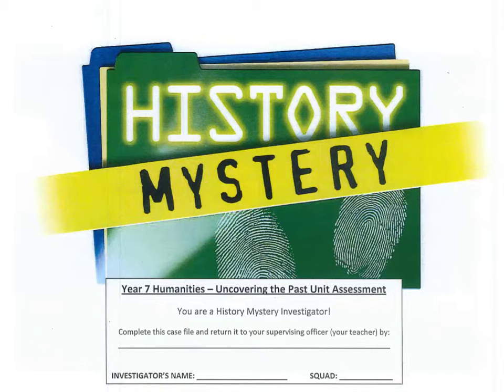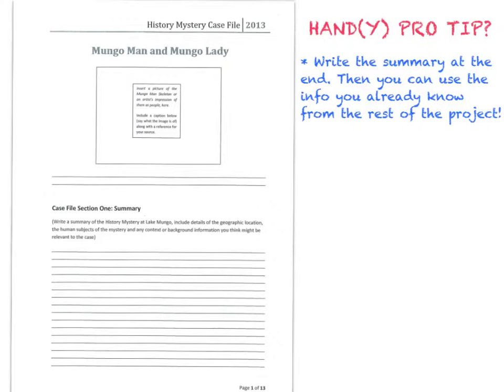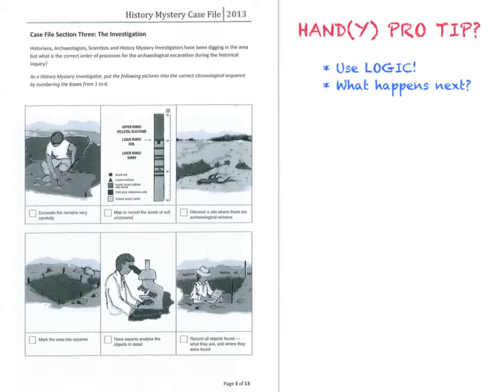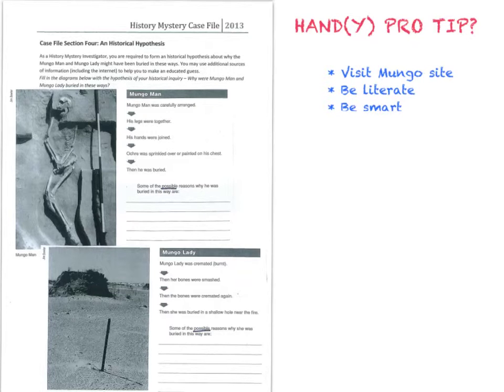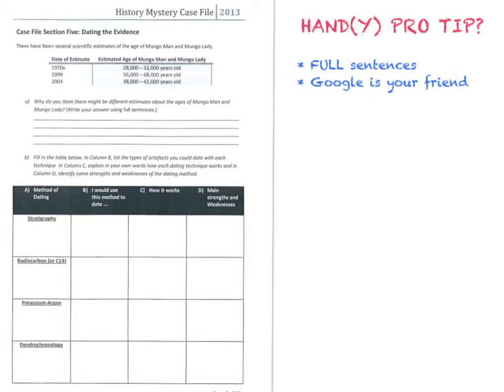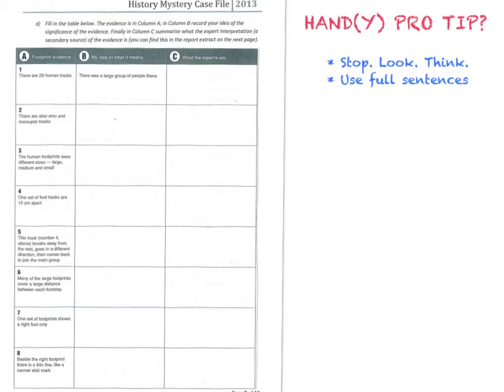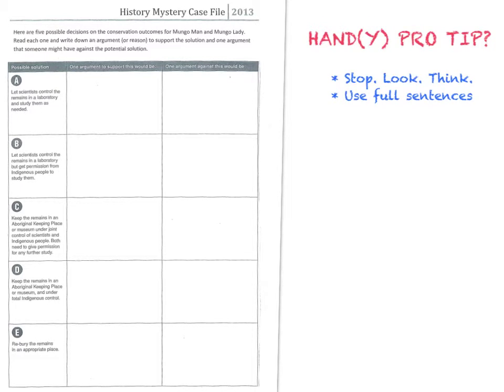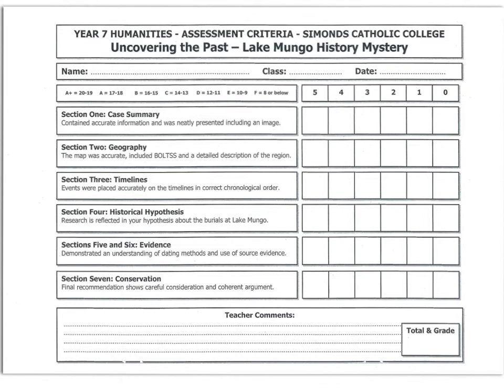History - UtP - Assessment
Year 7 Humanities
Simonds Catholic College

History - UtP - Assessment (how to complete your assignment).